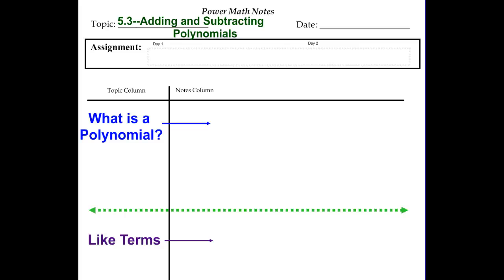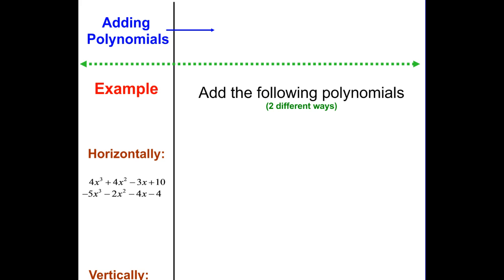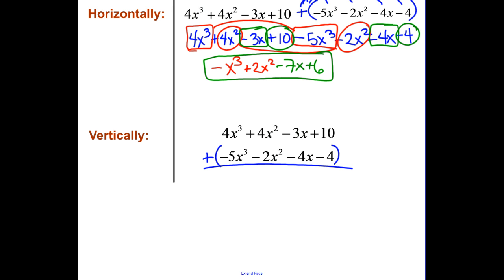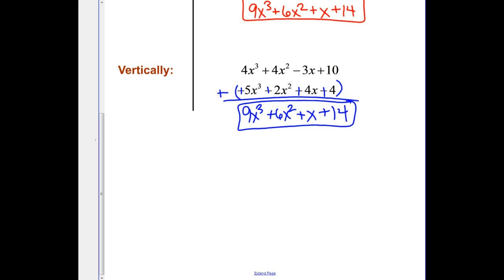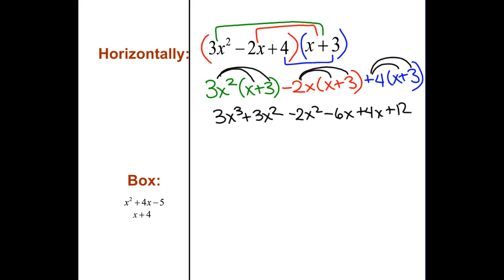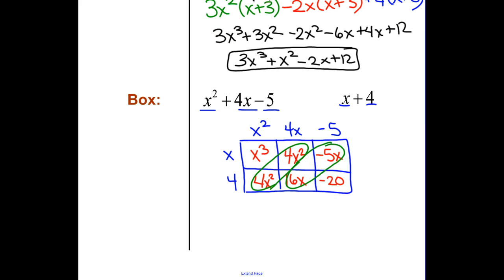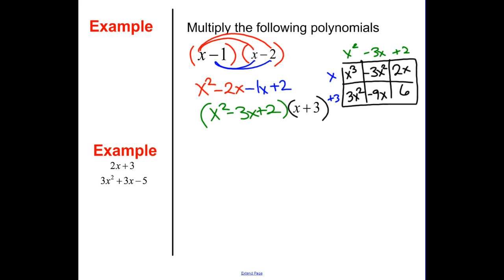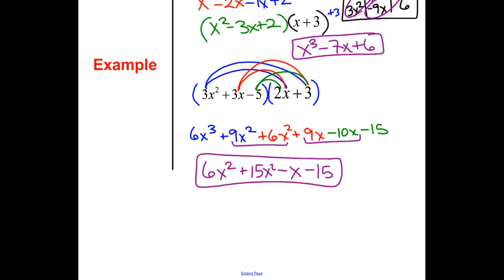Alg II Sec 5.3 Add, Subtract, Multiply Polynomials (Mohr)